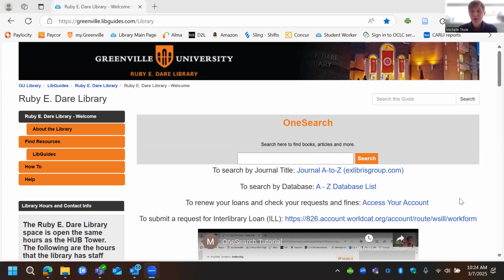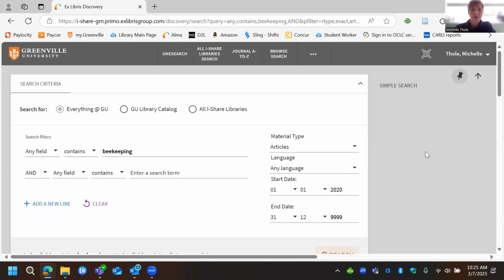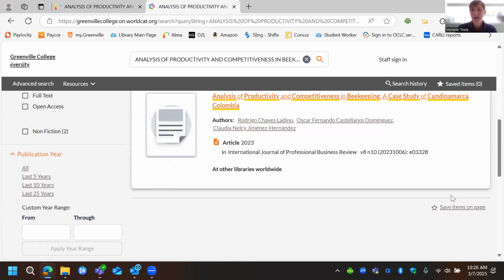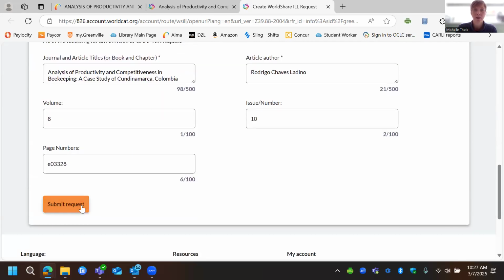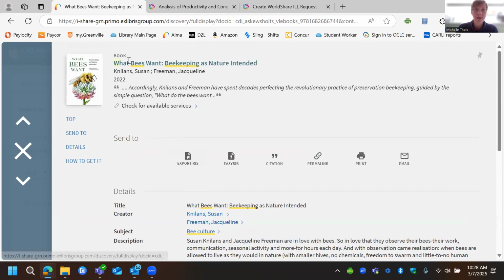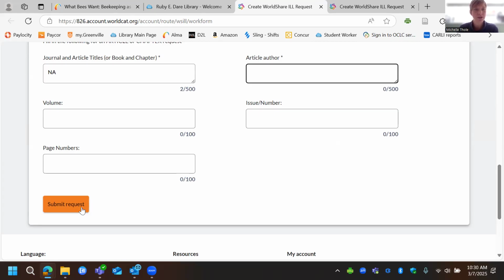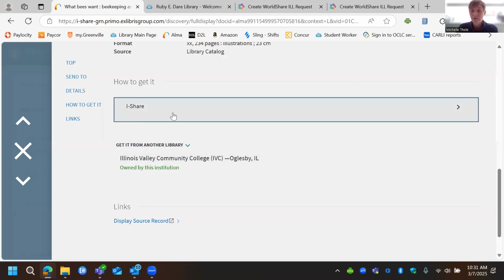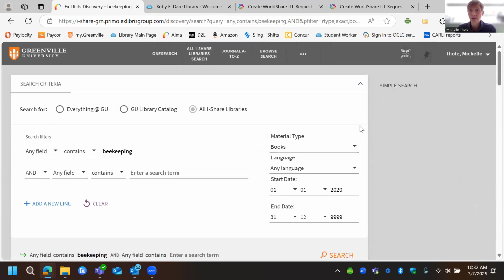GU Interlibrary Loan Tutorial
A tutorial on how to submit Worldcat and I-Share interlibrary loan requests at Greenville University